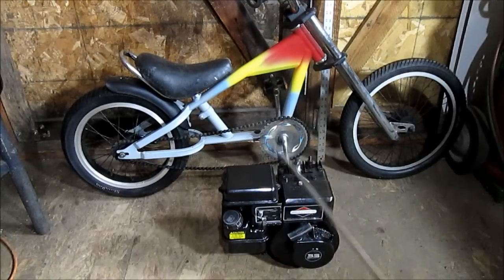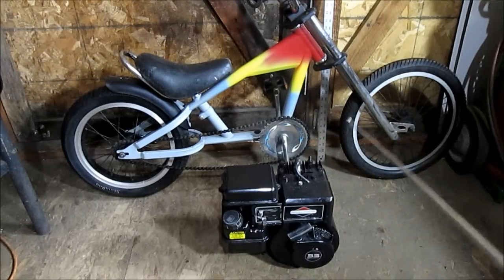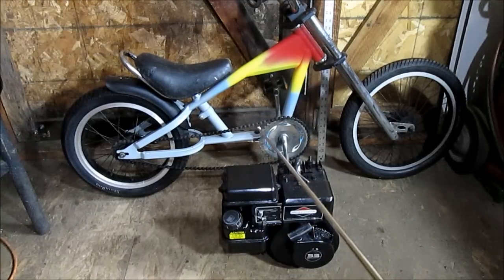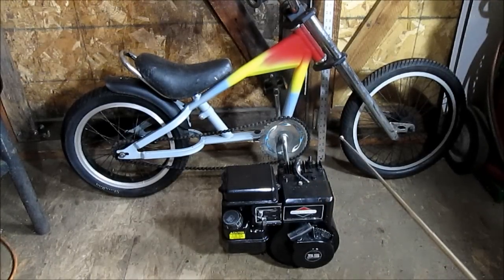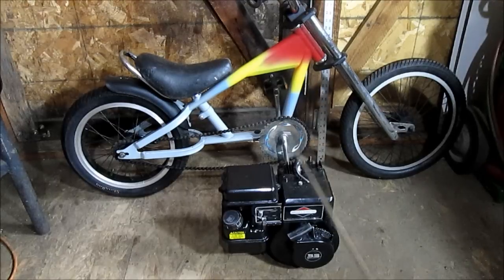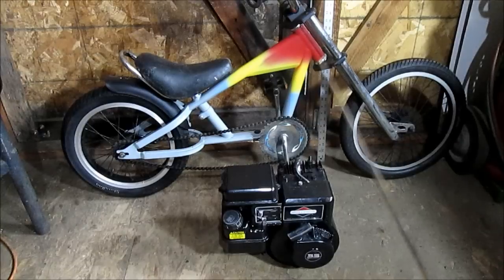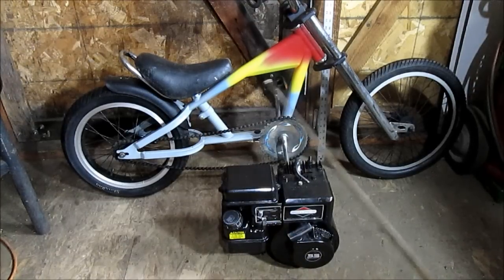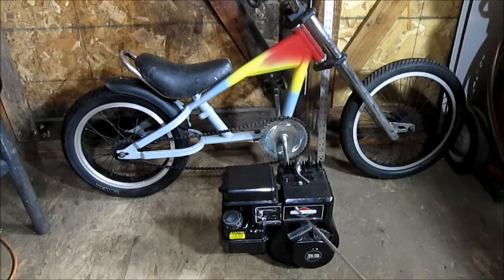Chopper Mini Bike.. Build Idea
A Schwinn 16 in wheeled chopper bicycle and a 3.5 h.p.B&S